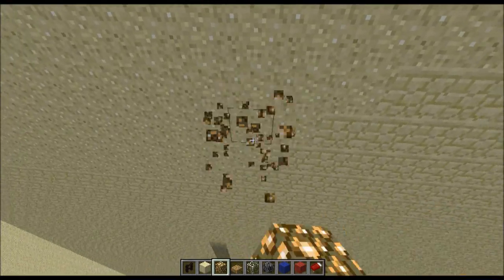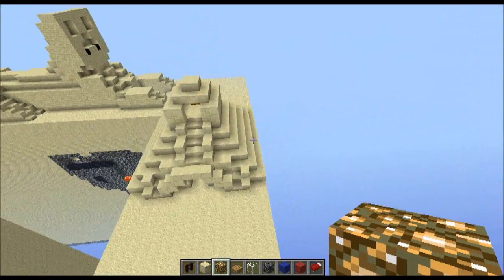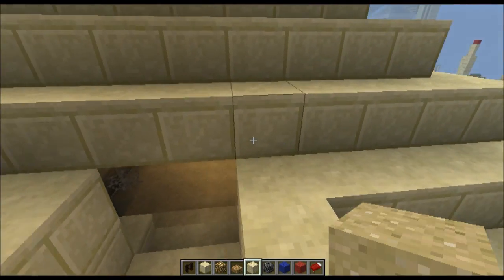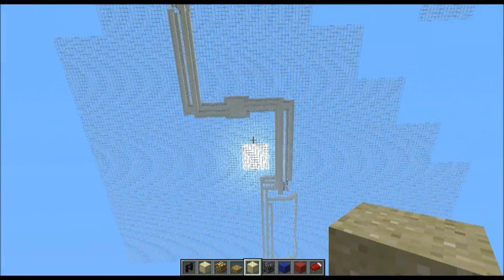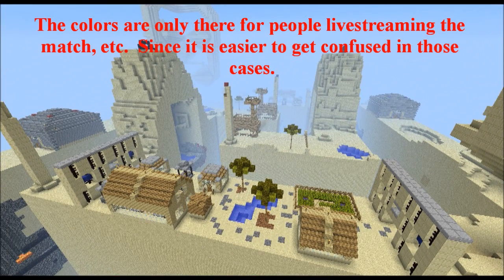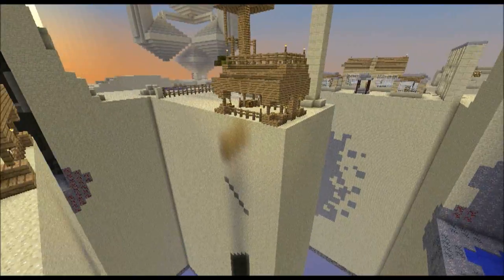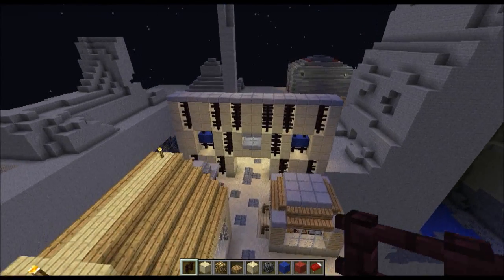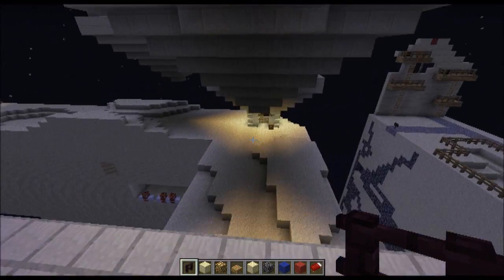FellLock Reports Ep. 8 - I'm alive!, Channel News, RFW Map, Rants!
What's up my fellow Fallen?  This video is here to basically say one thing.  I'm back.  I didn't lost interest nor do I ever plan to quit youtube.  Unless there is ever an official video where I say I'm done for good then just always assume I will be back.

I quit uploading videos for one main reason; I realized that my video quality was really bad, far worse than I had thought.  And while my video quality has not really since improved I just enjoy making videos, so I hope that you will still enjoy watching them, bad quality or not.  Although in the future I do plan to invest in better stuff to make better videos I just don't have the kind of money to get the type of system I would want at this time.  Which what I would like to do would cost around $1500(An amount I definitely don't have), and I would need at least a minimum of $800.  So until such a day as I can raise that sum of money I will have to put out videos like this.  I hope you understand.

I also show off the map that is closest to being done and talk about some more future plans.  The plans being that I will start a new series, which should start soon.  I plan to do more stuff with my friends, and I plan to continue both Cave Story and probably Lone Survivor.  For Cave Story I plan to do a bunch of episodes and upload them privately and then slowly filter them in over time, so as not to make people leave due to an overwhelming amount of content they do not enjoy.  If you do for some reason like that series just send me a message in my inbox saying so and I will include you in a list when I upload them and message you personally when I upload them allowing you to see them sooner rather than later.

That should be just about everything I have to say, I hope you are happy I'm back, and hopefully this time I can be slightly more regular with my content.

Stay Classy!